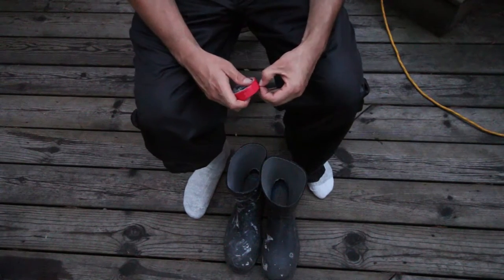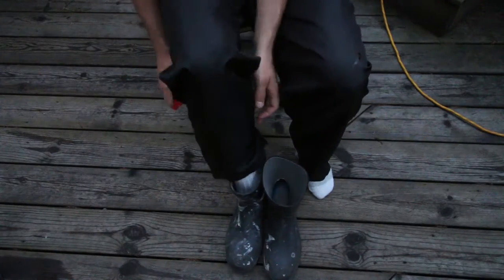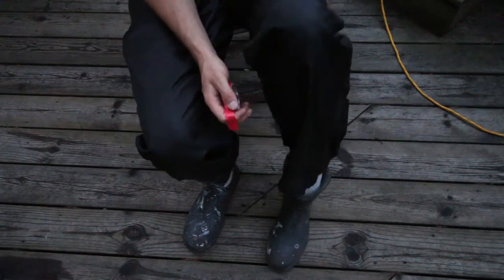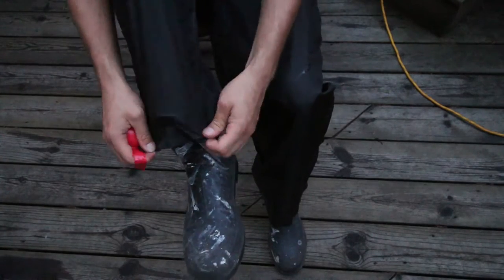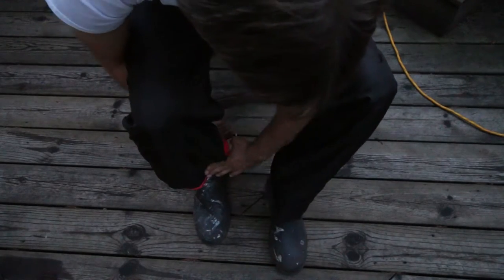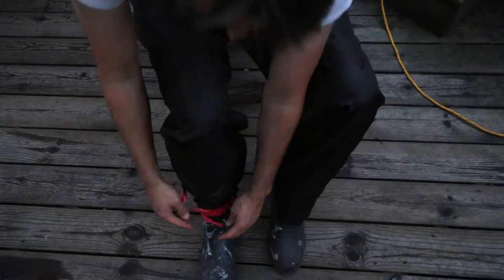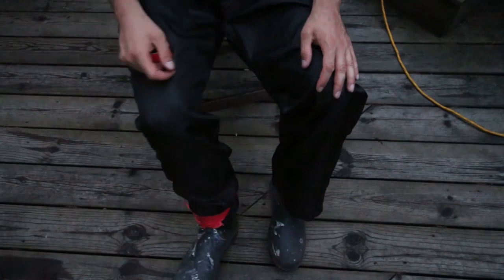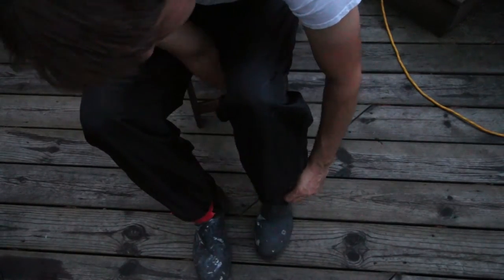How-to Do An Electrical Tape Boot Fix Tutorial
Learn how to use electrical tape to attach nylon pants to a rubber boots. This keeps snow out of the boots. It also keeps warm air in the boot and pant leg. These boots can now be used in deep snow, without the snow falling into the top of the boots. Cold snow in a boot would freeze your feet. Be sure to apply the electrical tape indoors where it’s warm, because electrical tape is not sticky at freezing cold temperatures. Make sure there is some electrical tape which is wrapped around the edge of the nylon pants but also adheres to the outside of the rubber boot.